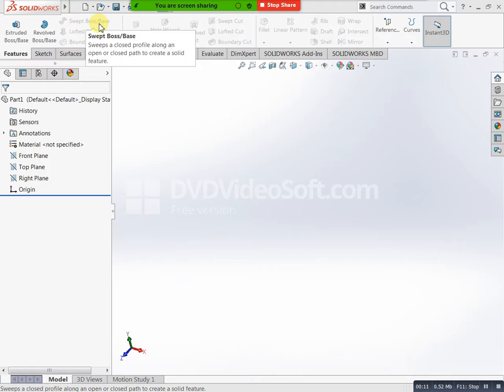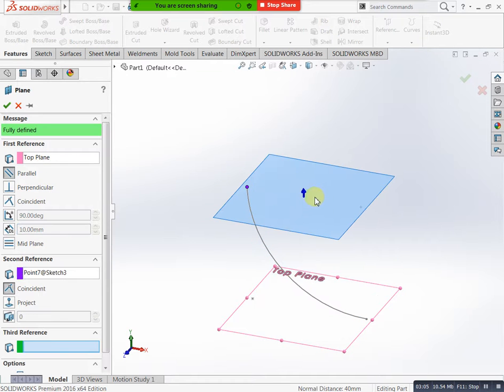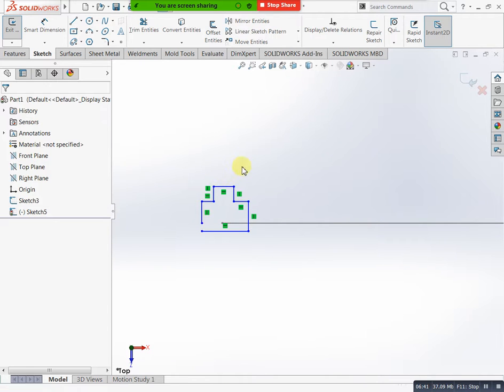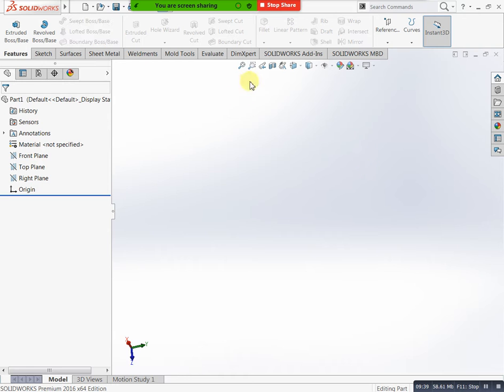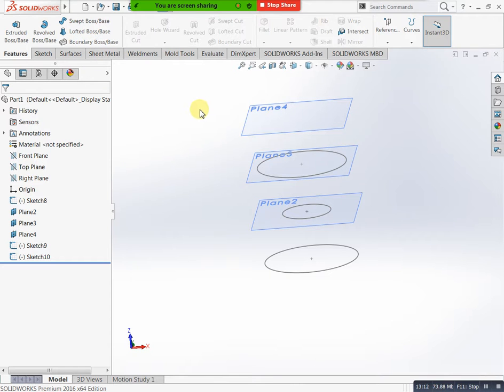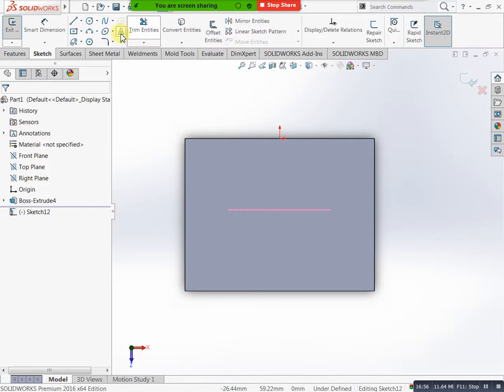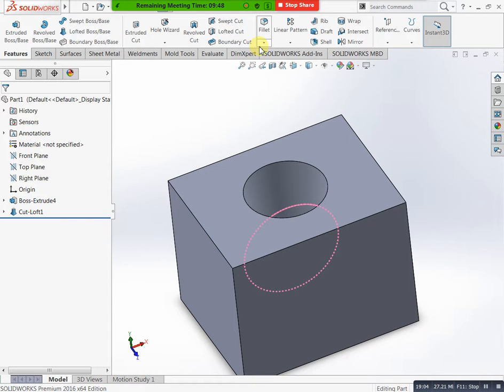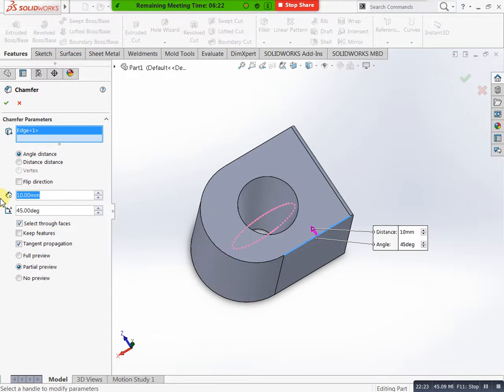SOLID WORKS TUTORIAL: SWEPT BOSS CUT I SWEPT BOSS I SWEPT BASE CUT I SWEPT BASE I REAL EXAMPLES